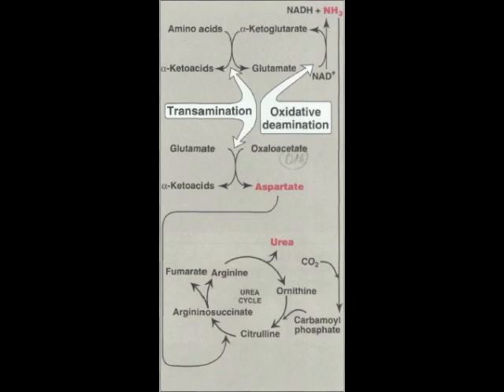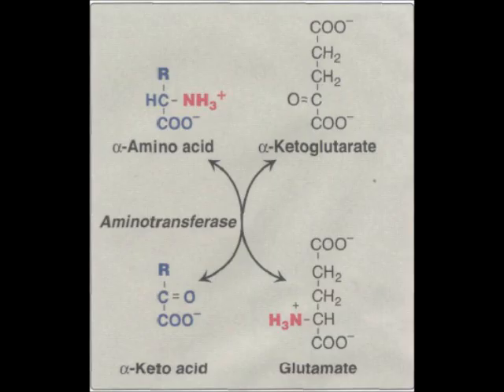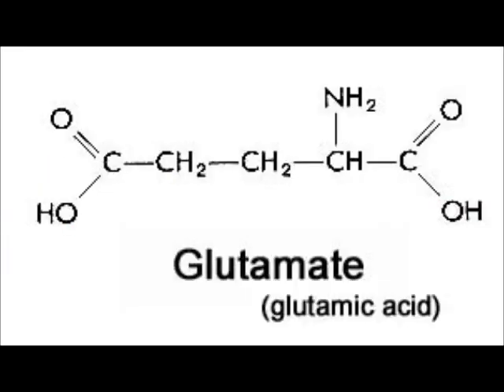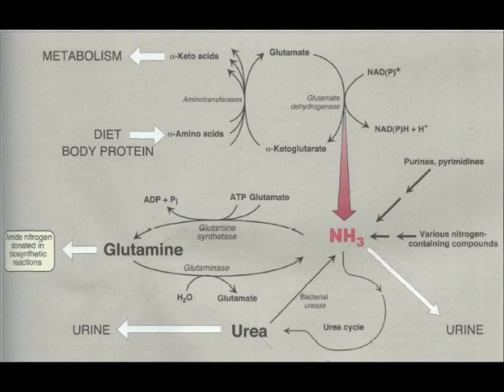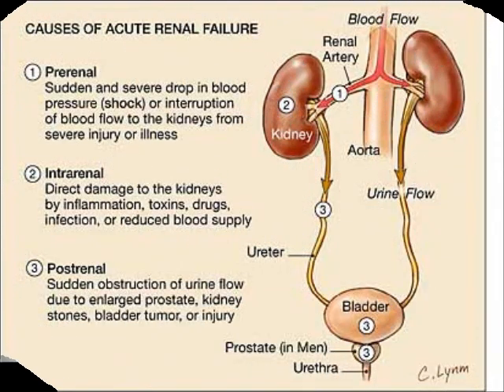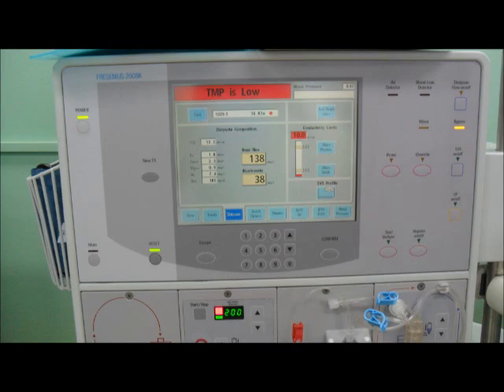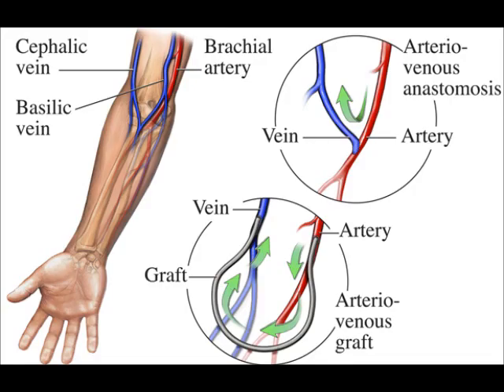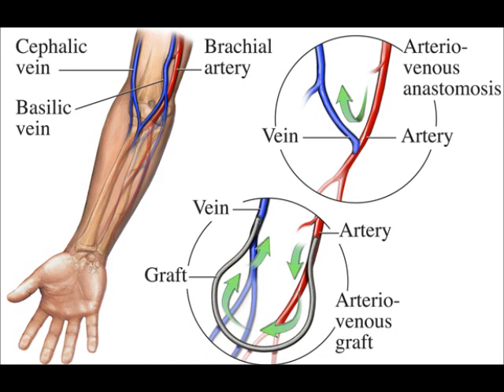Living Inside the Tubes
A group of Biol2365 students at the University of the West Indies took the opportunity to educate other biochemistry students as well as the public about dialysis as it relates back to nitrogen metabolism.